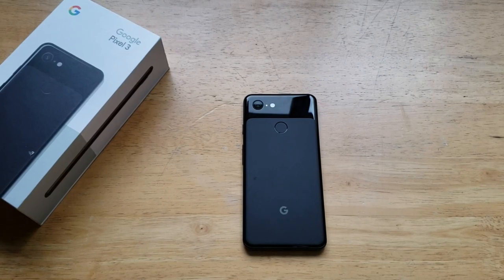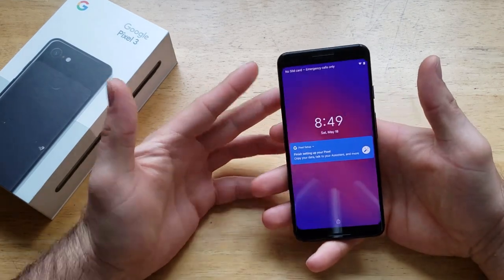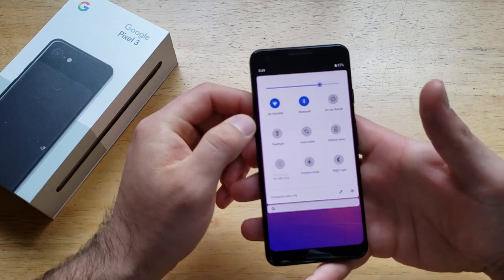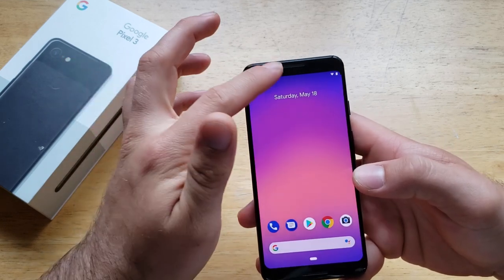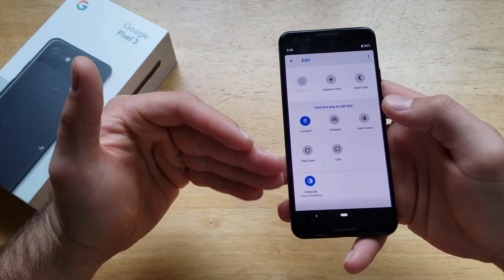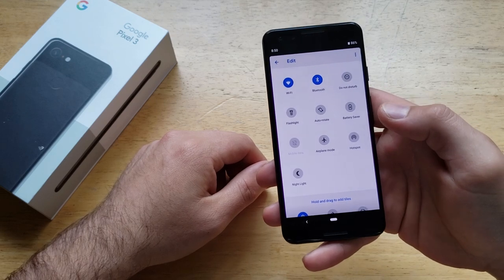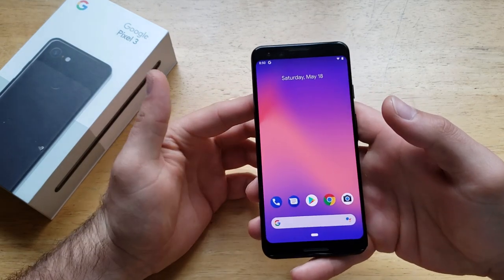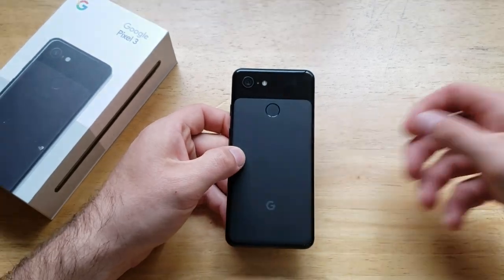How to turn the flashlight on and off Google pixel 3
Tutorial demonstrating how to turn the flash light on and off for the Google pixel 3.